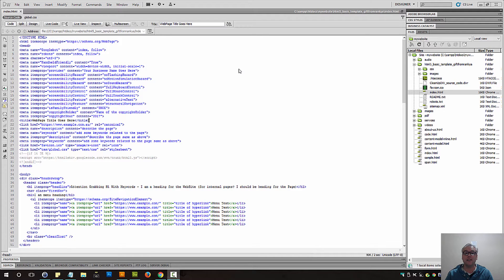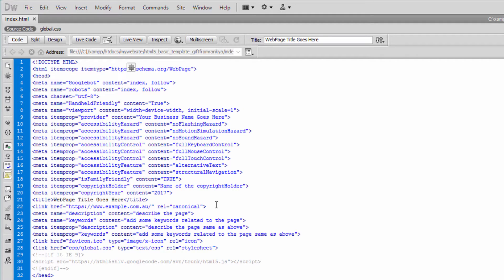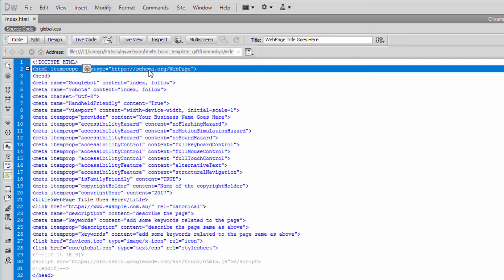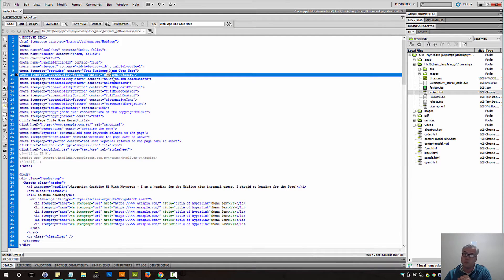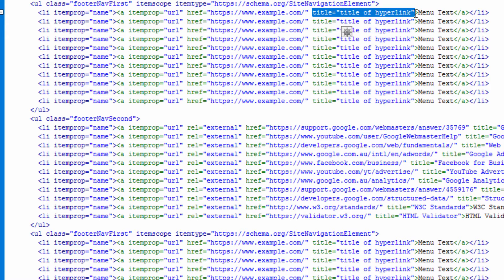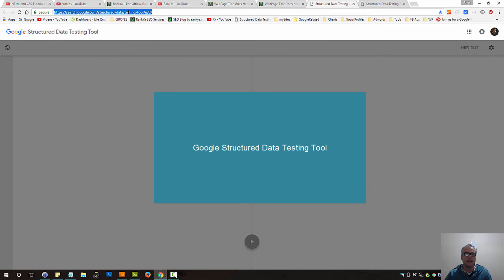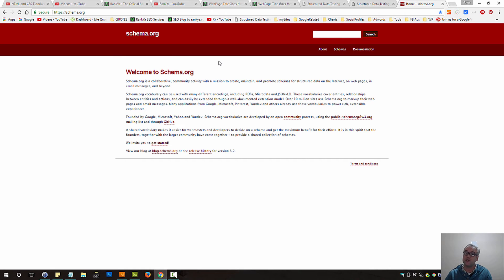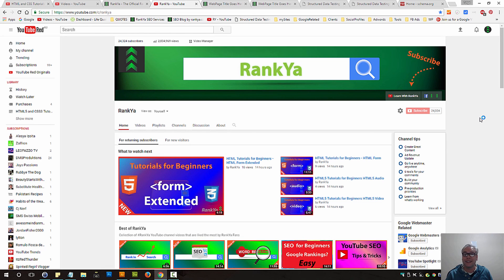Structured Data - html5 & CSS Course - Full html5 Course for FREE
Structured Data video tutorial shows structured data using Schema.org vocabulary.

Full html5 Course for free